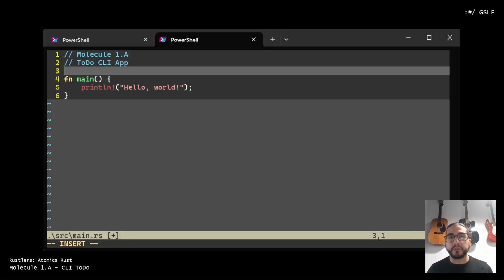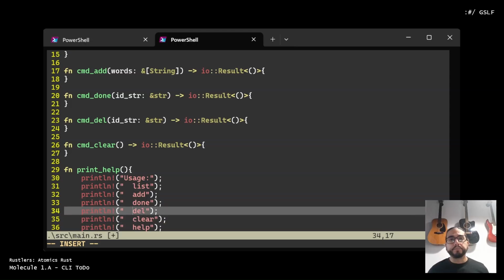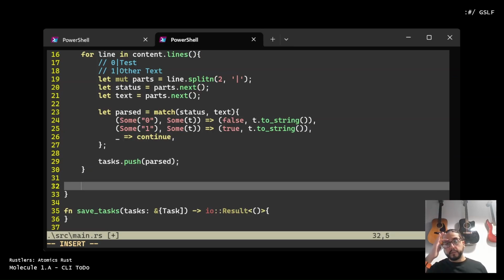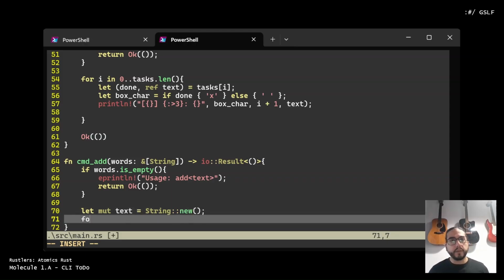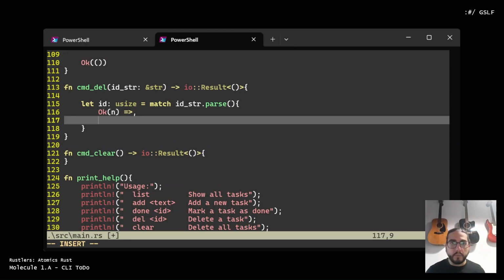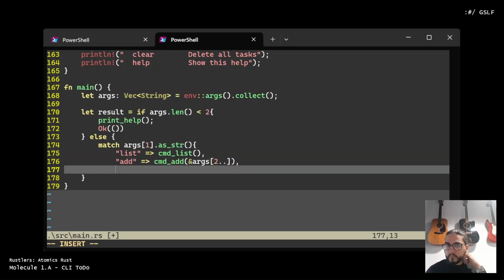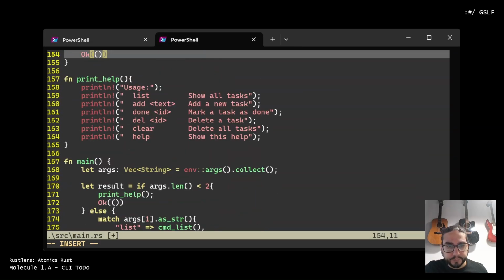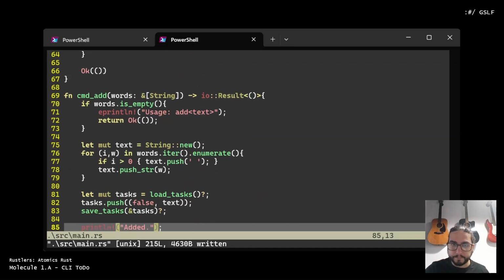Rustlers Molecule 1.A - ToDo CLI Application